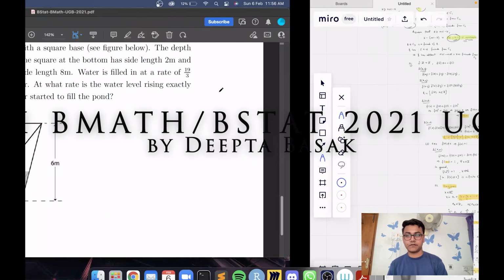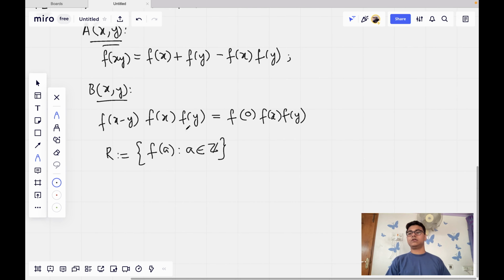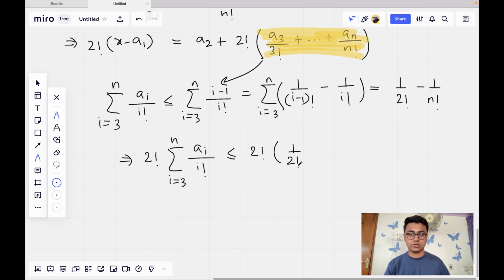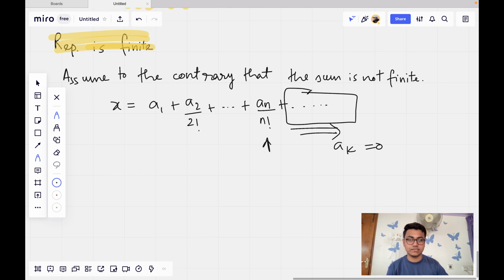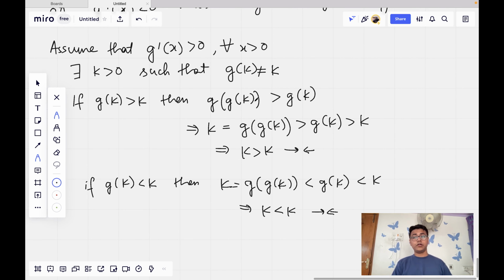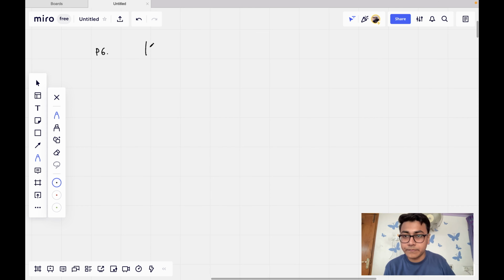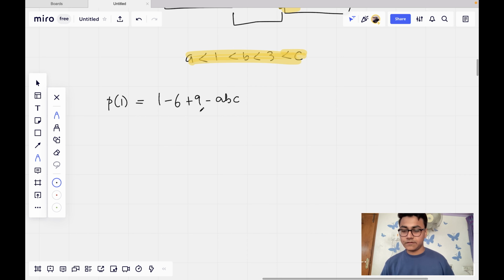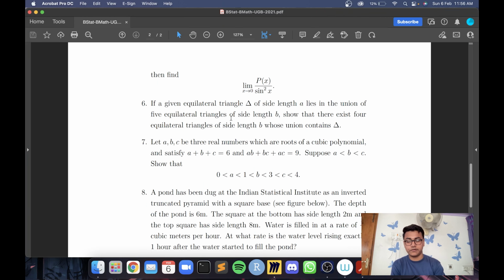ISI BMATH BSTAT UGB 2021 full paper solution and discussion by Deepta Basak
A very detailed solution and discussion of the 2021 ISI BMath, BStat UGB paper by Deepta Basak.

ISI & CMI Entrance Exam Workshop, 2022, A Crash Course

1. Give free UGA/UGB style mock tests for ISI/CMI entrance 2022

2.